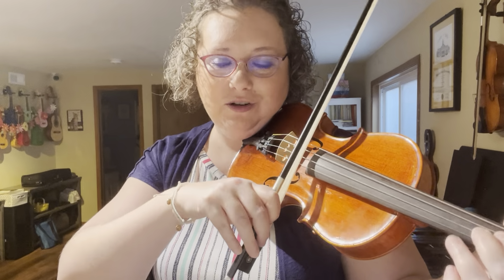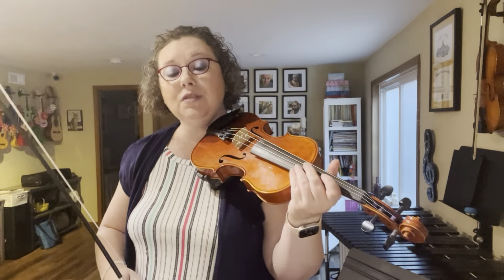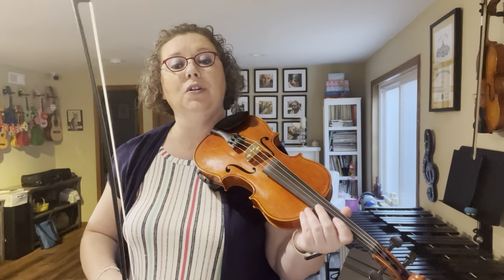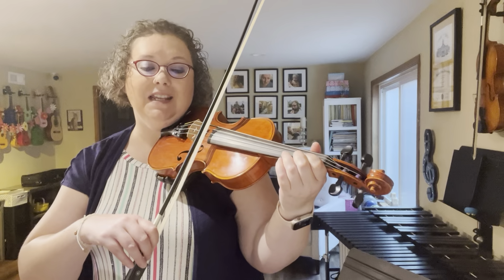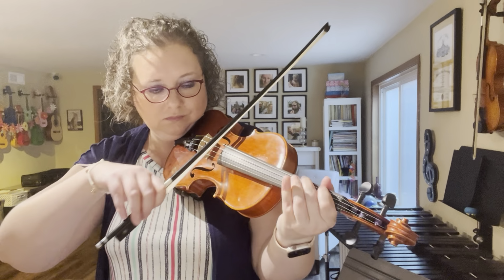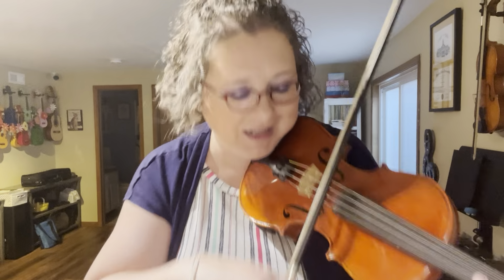Beethoven first symphony second violin practice excerpts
Practice Wichita Youth Symphony music with me, your virtual Violin teacher violinjudy and take amazing lessons with me